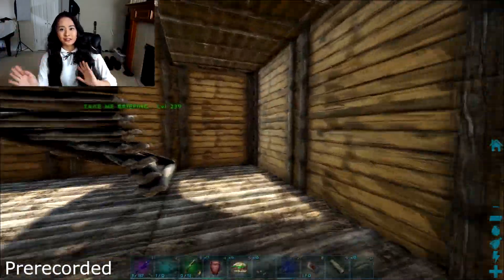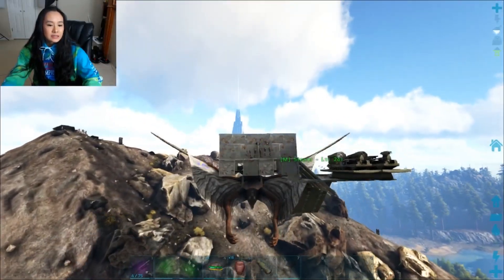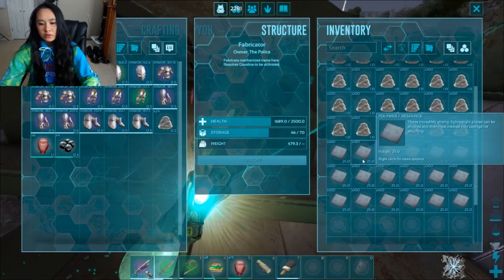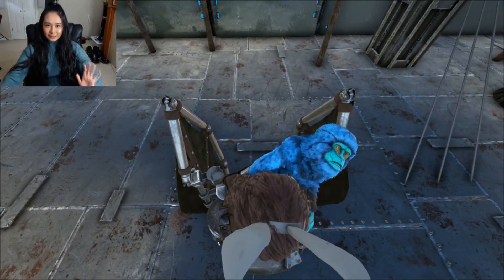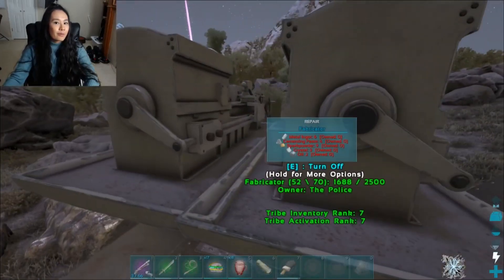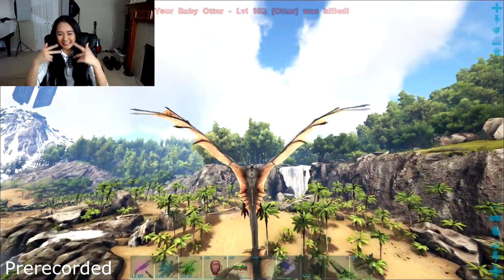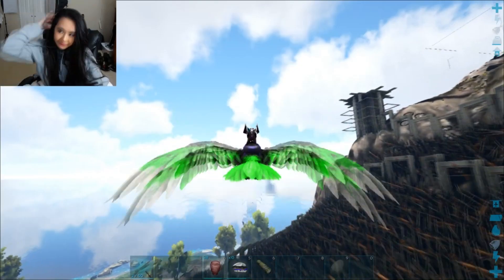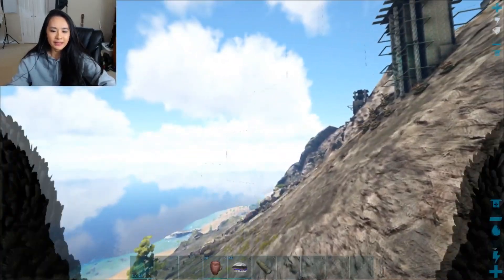Taking Down Our Second Base - Mega Tribe Survival - Official PvP Server - Ark: Survival Evolved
Music links
Jackson Breit - 679 & No Diggity

Timeflies - I can’t help
Support the artists!

Official PvP Server
Mega Tribe Official PvP
Mega Tribe Ark survival evolved
official pvp ark
official pvp ark survival evolved
ark
mega tribe
alpha tribe
ark mega tribe
Mega Tribe Survival ark
mega tribe official pvp server
ark survival evolved
mega tribe pvp
Taking Down Our Second Base ark survival evolved
Taking Down Our Second mega tribe base ark